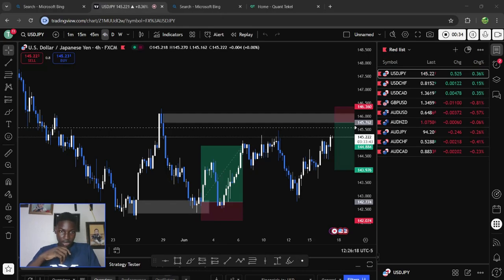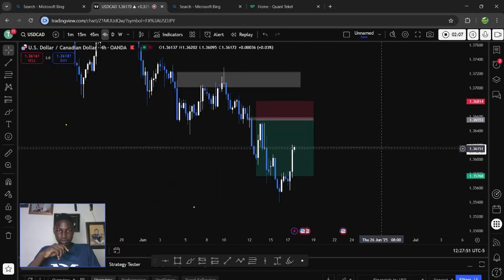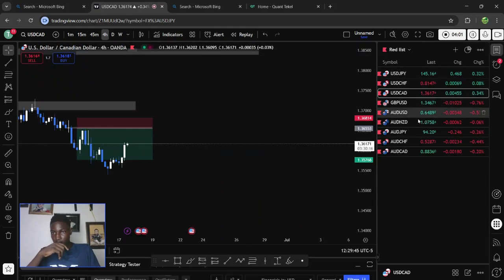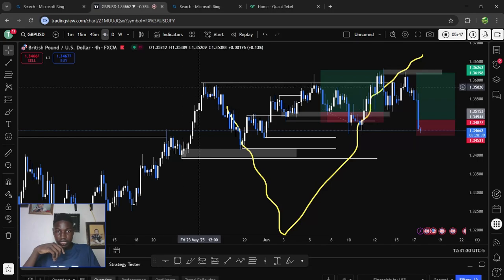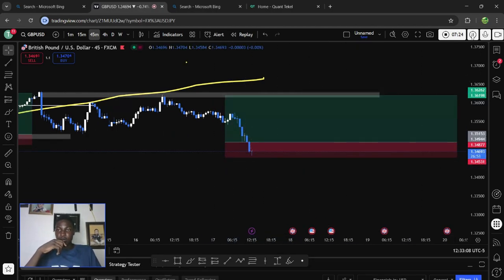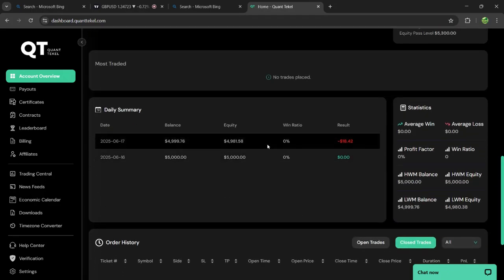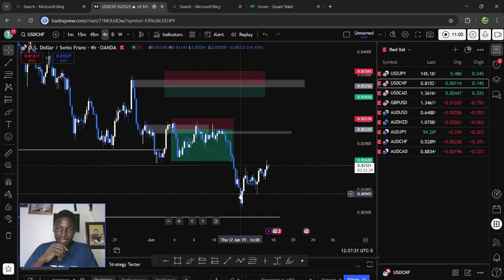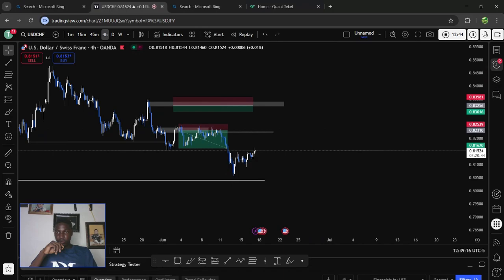Road to $5k- My First Ever Prop Firm Trades (Will This Work?).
Can I make $5000 with a prop firm funded account before the year ends?